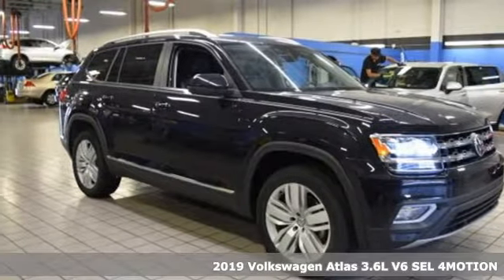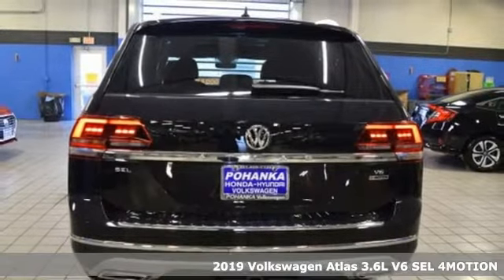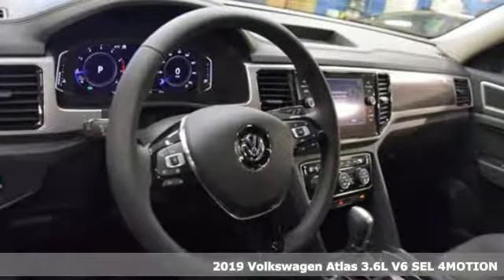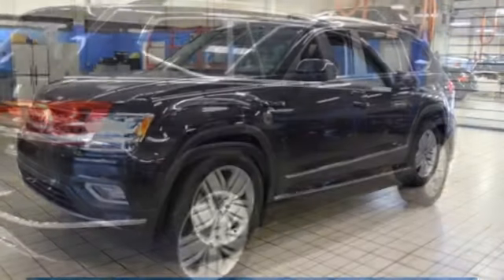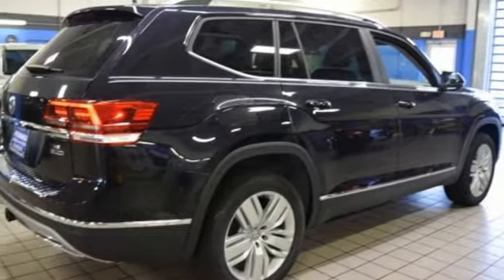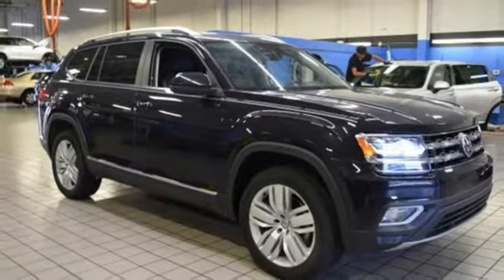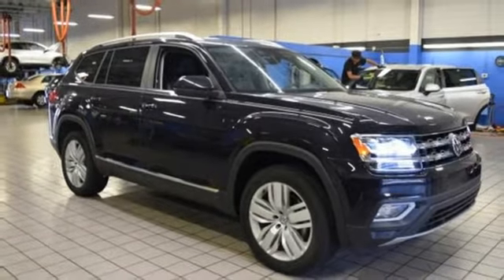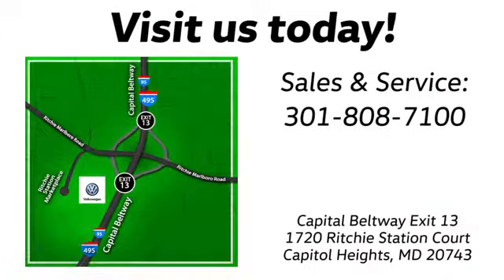New 2019 Volkswagen Atlas Capitol Heights, MD VKC552421 - SOLD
Year: 2019
Make: Volkswagen
Model: Atlas
Trim: SEL
Engine: 3.6L V6
Transmission: 8-Speed Automatic with Tiptronic
Color: Black
Interior: Titan Black Lea
Stock #: VKC552421
VIN: 1V2MR2CAXKC552421
Deep Black 2019 Volkswagen Atlas SEL 4Motion AWD 8-Speed Automatic with Tiptronic 3.6L V6brbrRecent Arrival!

Address:
1720 Ritchie Station Court